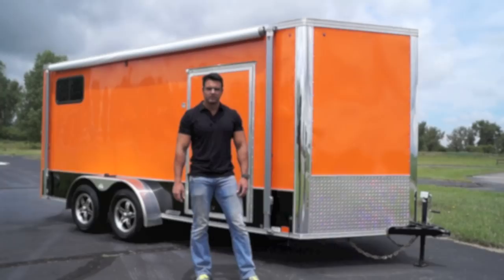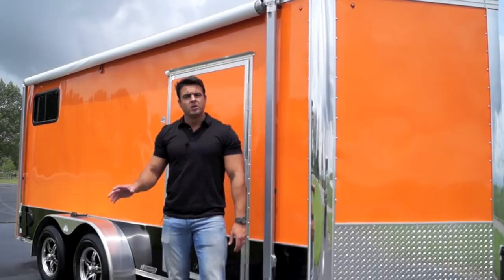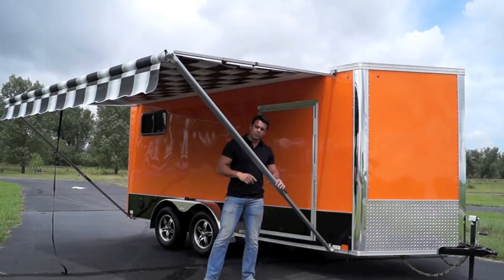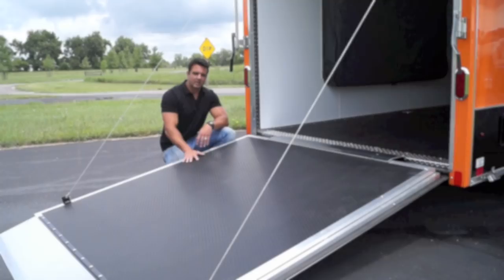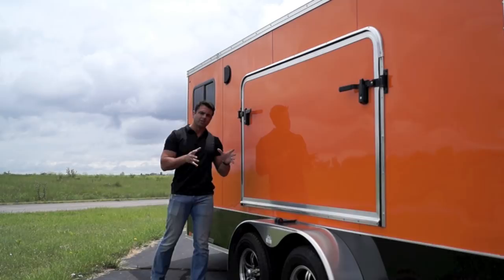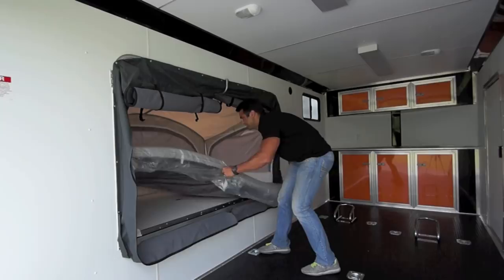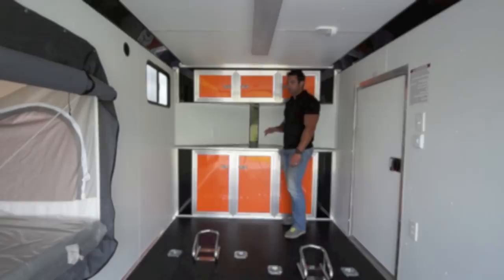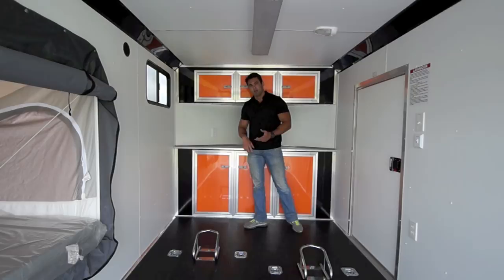16' Ultimate Popout Sleeper Trailer Review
Haul your bikes, quads or side by sides inside our popular 16' motorsport hauler. We loaded this bad boy up with a fully finished interior, electrical, awning and of course the popular popout sleeper.
Check out this hog lovers dream pop out camper, customizable in any color combo. Designed off our base pop out sleeper we loaded it with more accessories to provide a comfortable sleeping experience no matter where you are on the road.
Popout Sleeper
Add 1 or 2 sleepers to the trailer and turn this model into a rolling hotel. The sleeper measures out in between and twin and a full-sized bed.

Fully Finished Interiors
Add flooring, cabinets and electrical for style and comfort.

Make sure your get-aways are done in style with this camper/bike hauler.

CUSTOM TRAILERS.  BUILT THE WAY YOU WANT.
We've been consistently delivering custom-designed and standard trailers at a competitive price for years.